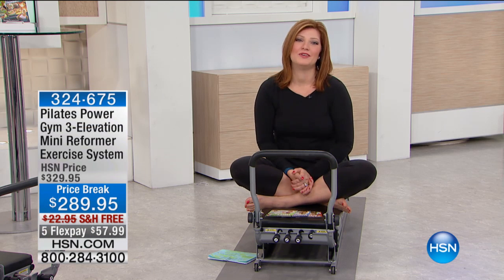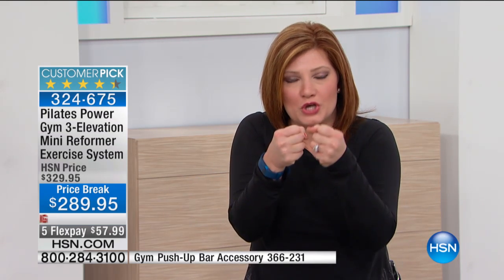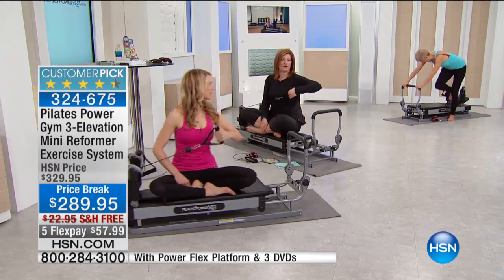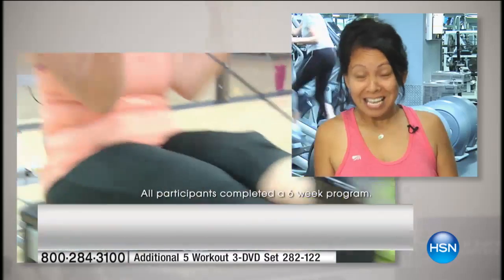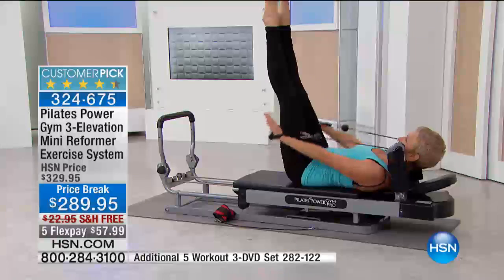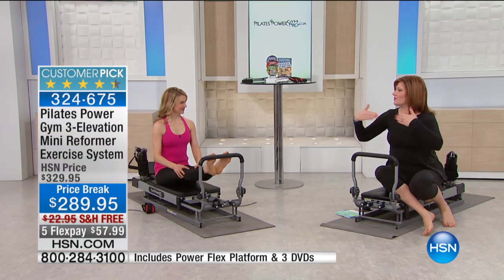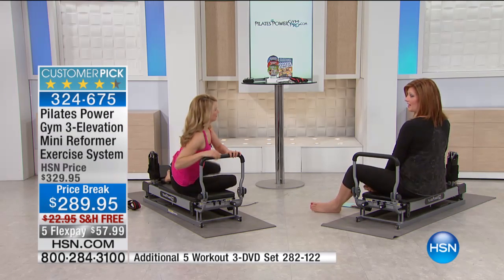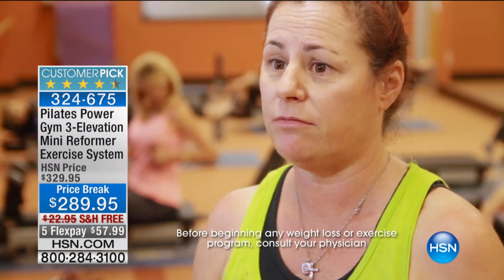Pilates Power Gym 3Elevation Mini Reformer Exercise Syst...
Pilates Power Gym 3Elevation Mini Reformer Exercise System
Time to reform your fitness routine? This versatile machine combines the best of Pilates with strength training to help you reach your...